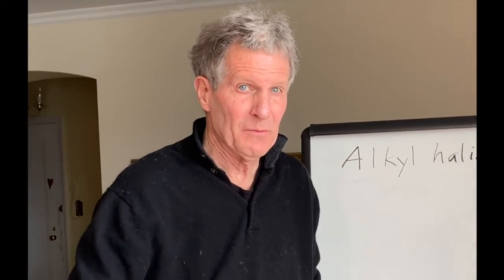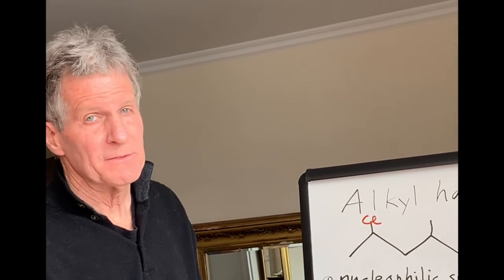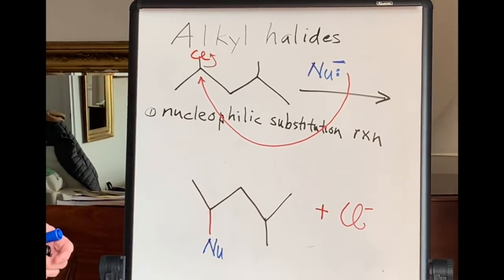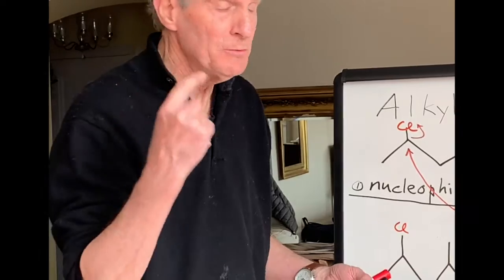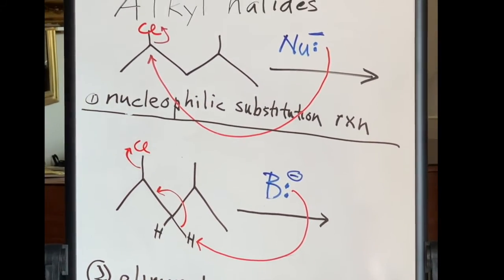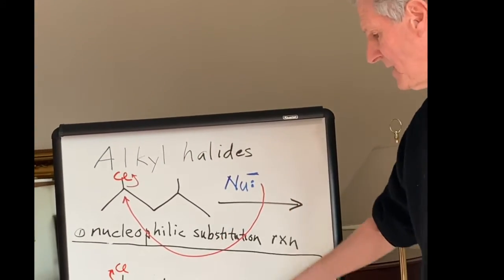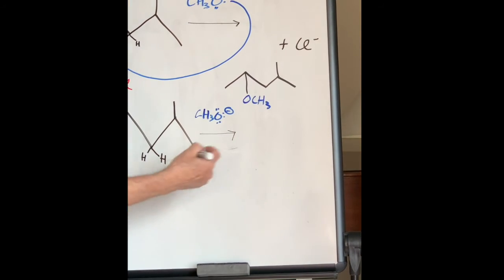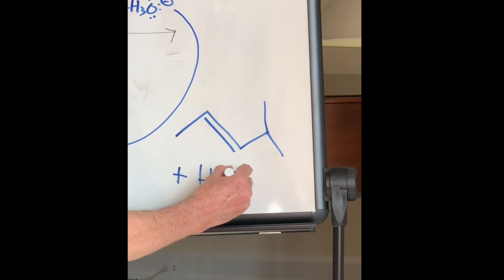Chemistry lecture: Alkyl Halides Pt.2